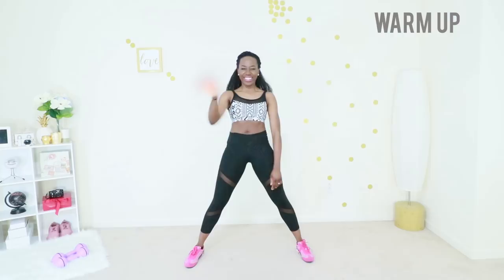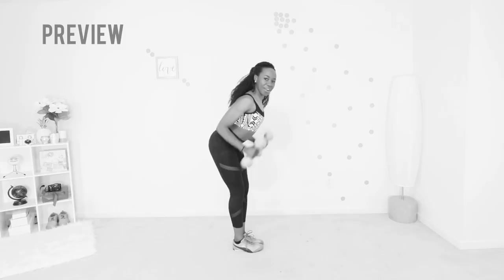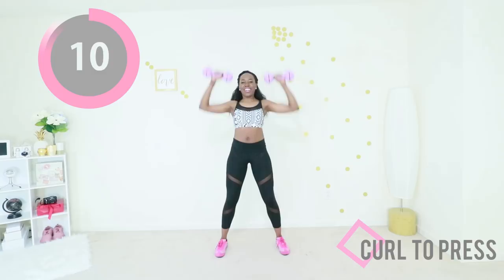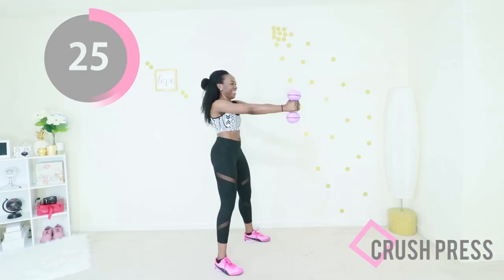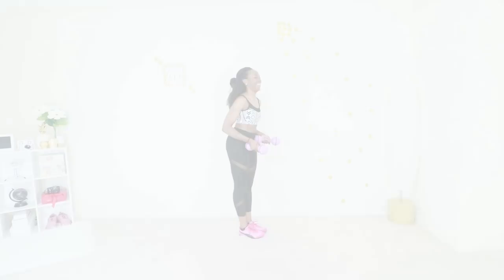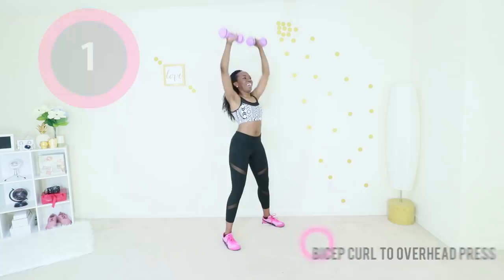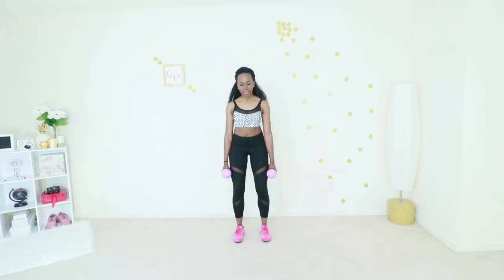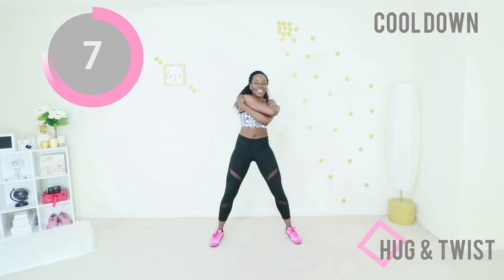GET TONED ARMS 10 MINUTES | Weighted Arms Workout for Women- Upper Body, Triceps (VERY Effective)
Toned arms here we come! This arms workout with weights combines themost effective arm exercises and triceps workouts you can easily do at home.

Most people can do this workout 3 times a week with no problems. You can consider adding this to any upper body strength or back workout for a longer/more intense routine! Be sure to check with your doctor if you have concerns!

Popular Products:
💞Fitness Tracker
💞Exercise Mat

😃ABOUT KOBOKO
I am a Certified Personal Trainer (CPT) trained by the American Council on Exercise and Stanford University.

I love sharing fitness vlogs with the BEST at home workouts for women. My intention is to help you get your best body ever! Enjoy this arms workout/ triceps workout!

Anyway, on this fitness channel, you'll find mainly workouts. All the workouts are fast and easy workouts. They will help you with weight loss, flatter abs, strength, etc! I may also do reviews of fitness products so comment on my Instagram and let me know what you want me to review for you!

💦 WARM UP & COOL DOWN VIDEOS

OTHER INSPIRING WOMEN ON YOUTUBE
Sherrie Silver, Anowa Adjah, Jenell Stewart, Danielle Peazer, Afrifitness, AJ Odudu, Mfon Ekpo, sisi yemmie, Black fitness, Scola Dondo, Fitness Blender, Fitness, Blender, aucurlsnaturelle, Shirley Eniang, Patricia Bright, and many other fit and fierce women doing great things!